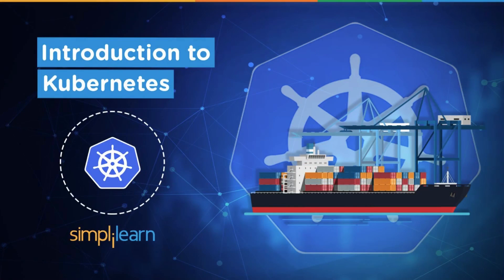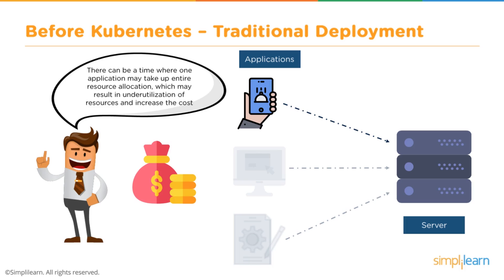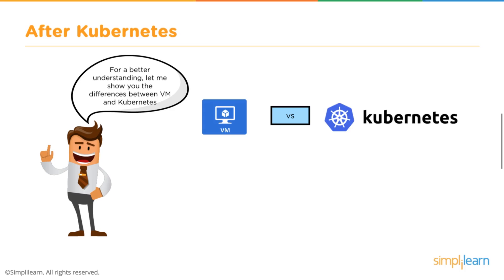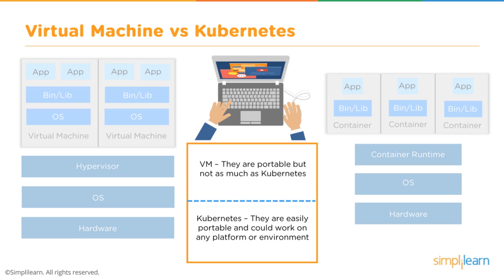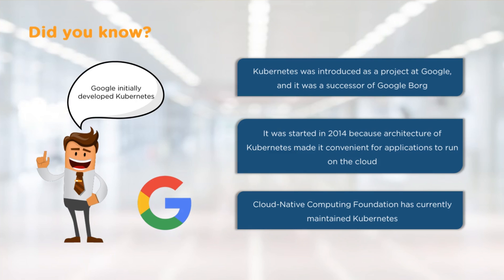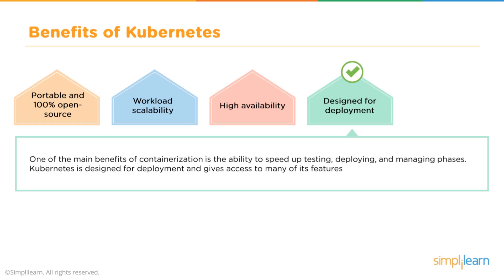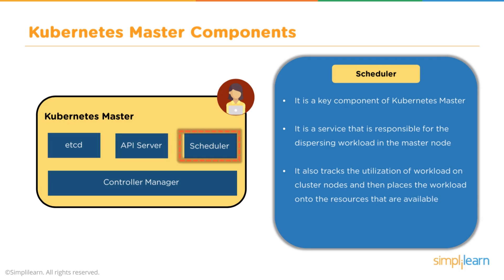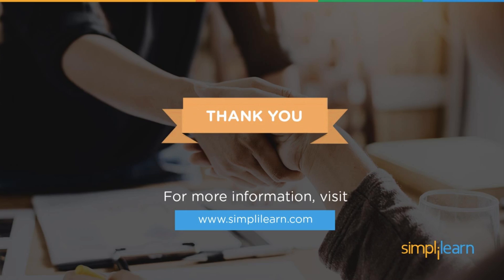Introduction To Kubernetes | What Is Kubernetes? | Kubernetes Tutorial For Beginners | Simplilearn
️🔥Cloud Computing and DevOps Certification Program, delivered by Simplilearn in collaboration with Purdue University

In this video we will be learning about Introduction to Kubernetes, challenges before Kubernetes, features, Architecture and working. The video will cover all the important components such as Kubelet, pods, Kube controller and nodes. In practice, Kubernetes is most commonly used alongside Docker for better control and implementation of containerized applications.

0.00.00 Before Kubernetes
04:06 - After Kubernetes
04:20 -Virtual vs Kubernetes
07:40 - What is Kubernetes
 08:40 - Benefits of Kubernetes
11:25 -  Architecture and working

Gain in-depth knowledge on how Kubernetes is used to orchestrate distributed applications by learning about components in Kubernetes architecture and deploying and managing a cluster.

✅Skills Covered
DevOps Methodology
Continuous Integration
Continuous Delivery
Configuration Management
Containerization
DevSecOps
Azure DevOps
Logging and Monitoring
Orchestration
Cloud Platforms

Why Enroll?